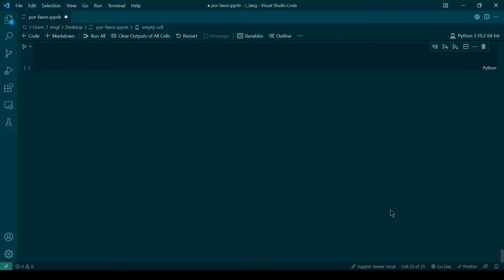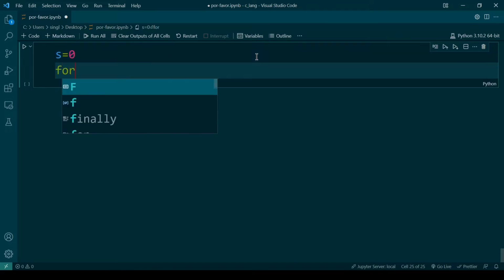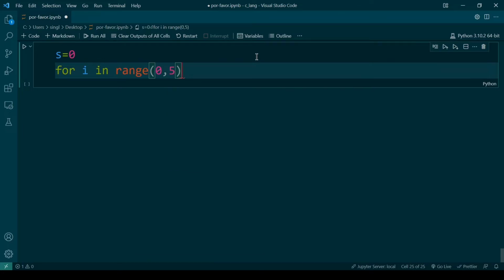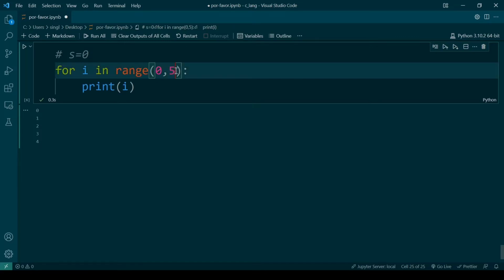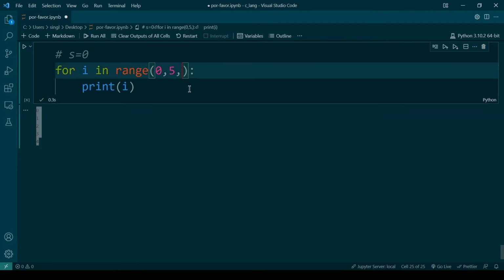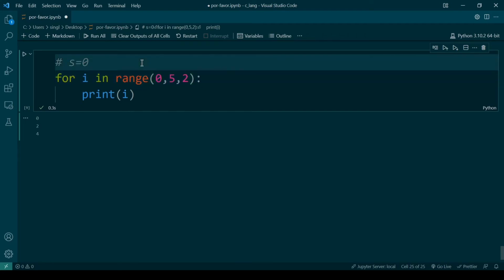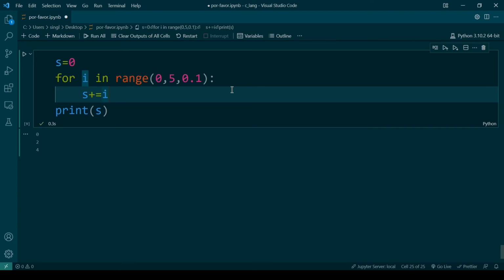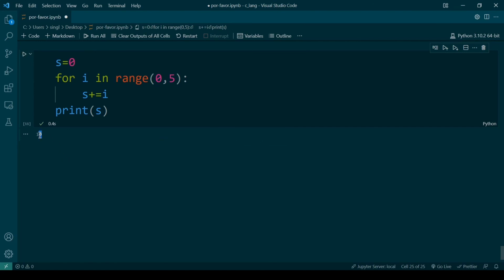VARIABLE TYPES - PYTHON | V-CODE | CSI | VIT-AP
00:00 - Intro
00:04 - Welcome
00:34 - Coding
03:02 - Example
03:43 - Output
04:13 - Thank You
04:27 - Outro